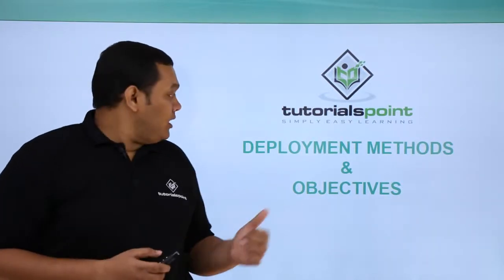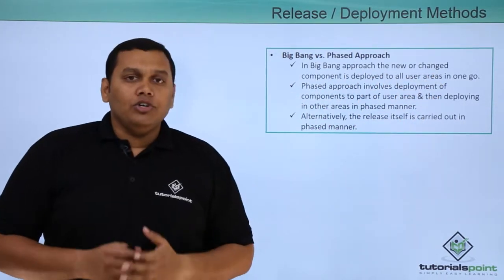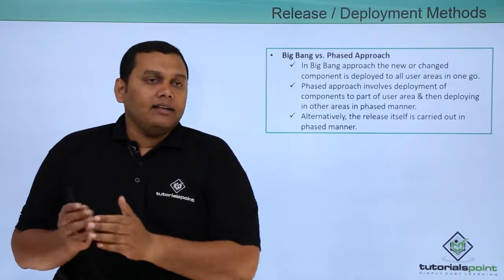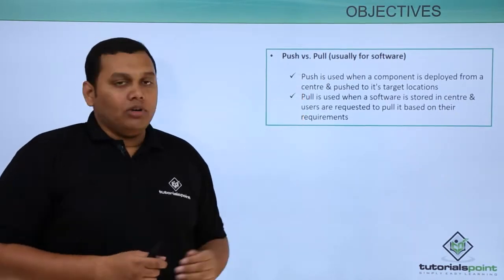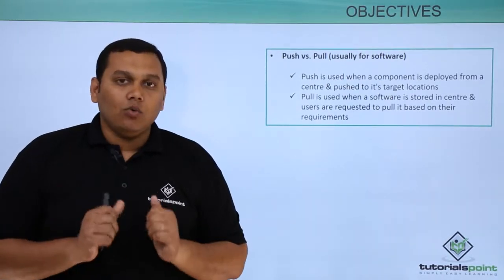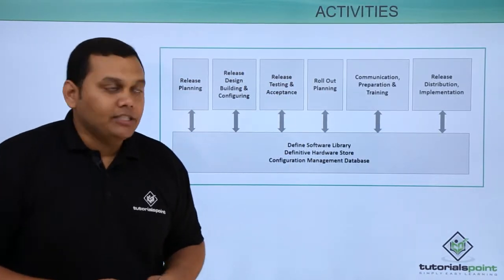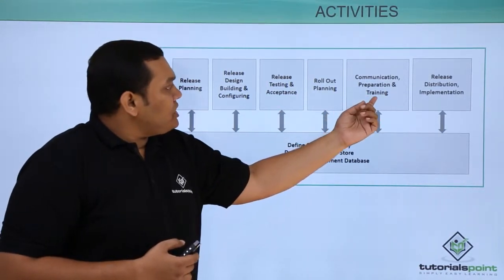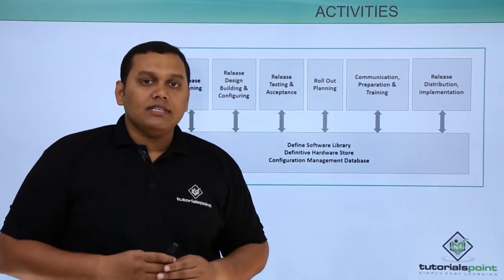Deployment Methods and Objectives